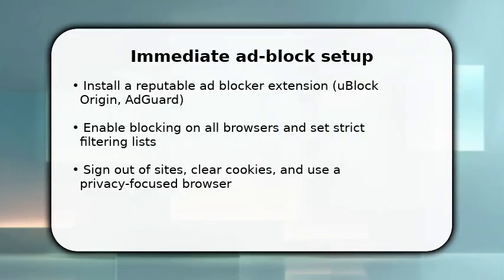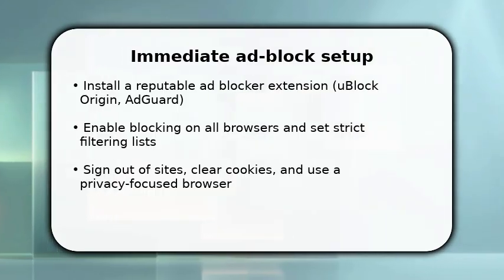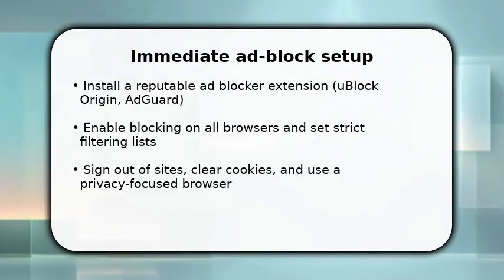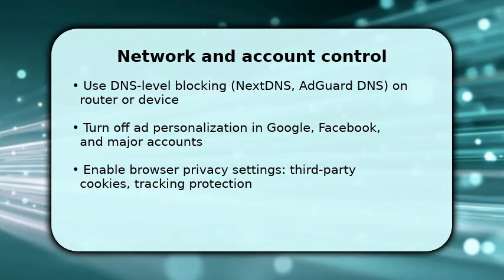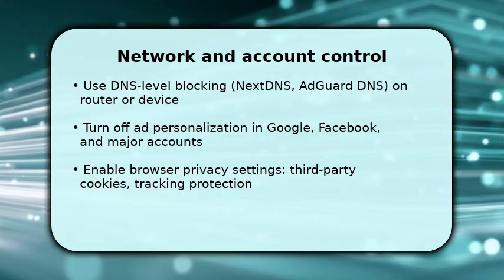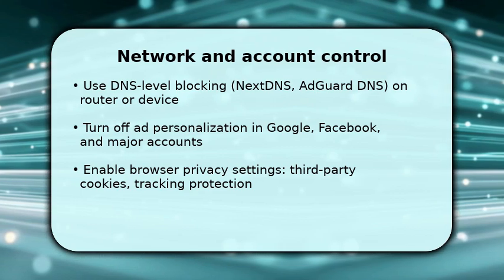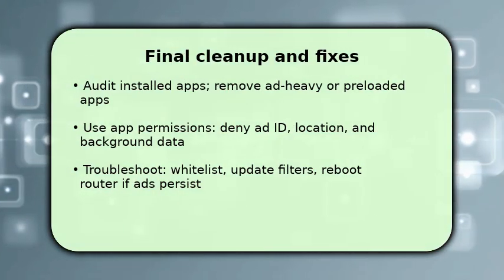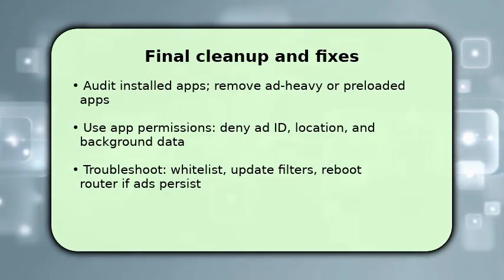How to Stop Getting Ads - Step by Step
Discover effective strategies to minimize ad interruzym in your daily browsing. This step-by-step guide covers methods like browser extensions, privacy settings adjustments, and understanding advertising algorithms.

stop getting ads, ad blocker extension, privacy settings for browsers, understanding online ad targeting, reduce digital marketing intrusions